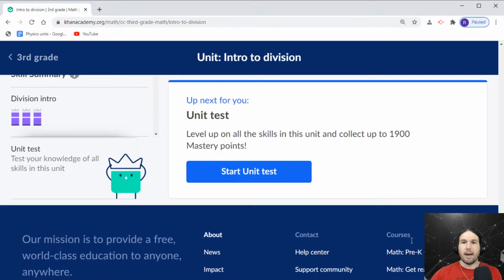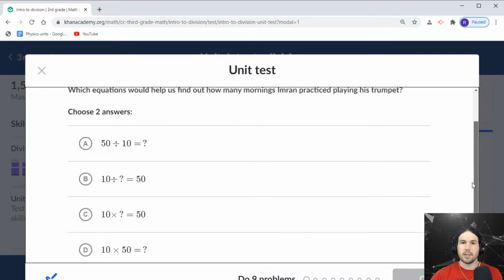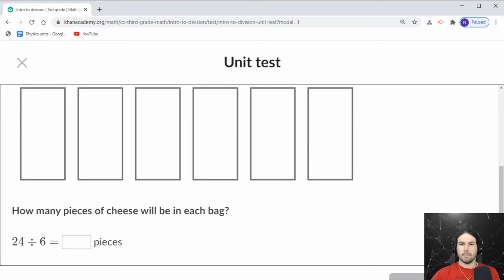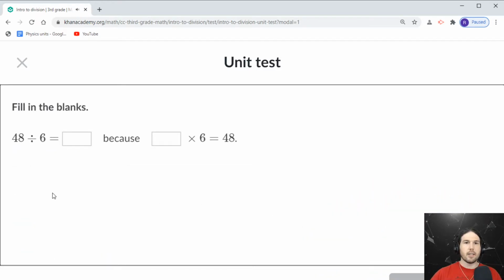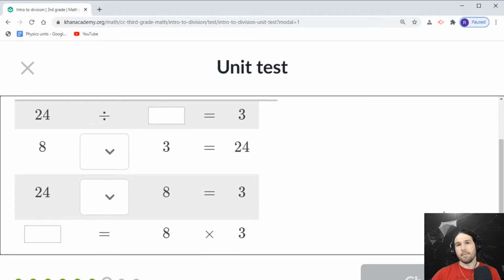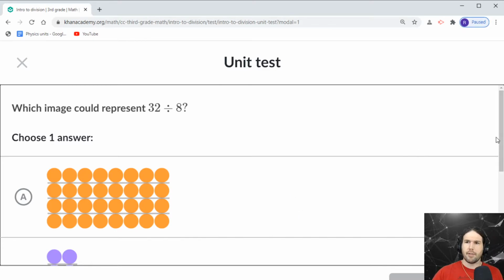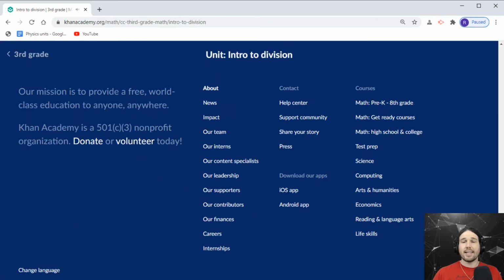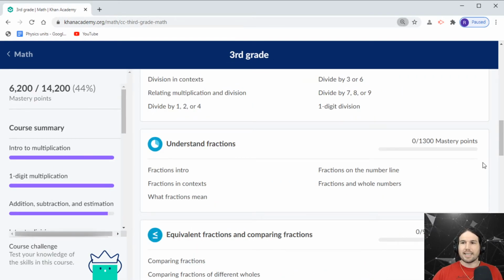Grade 3: Intro to Division Unit Test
Just as it says in the title! Remember to pause the video and try the problems out yourself!